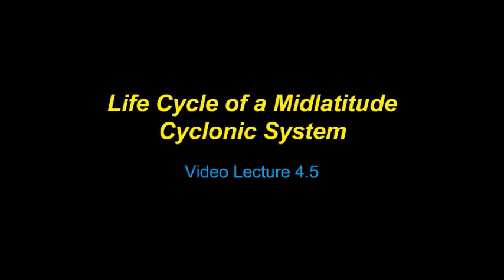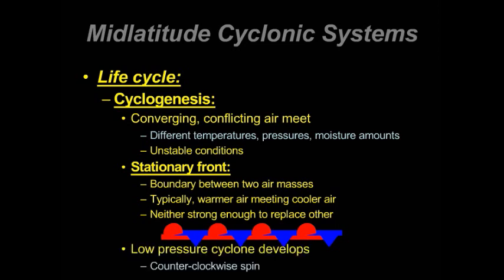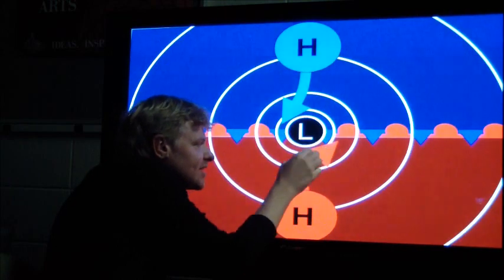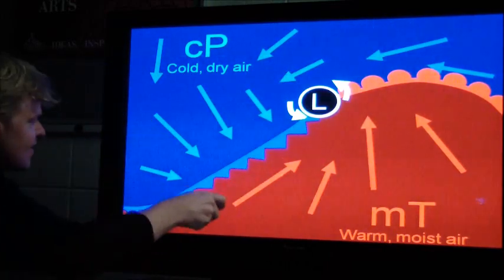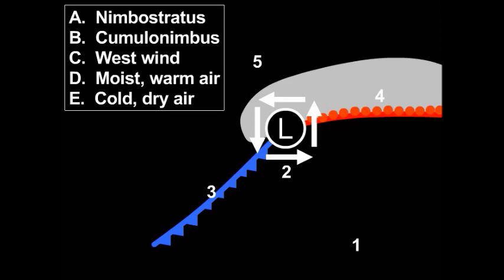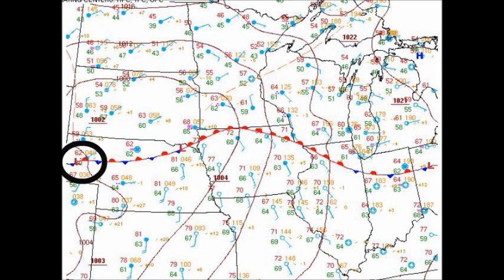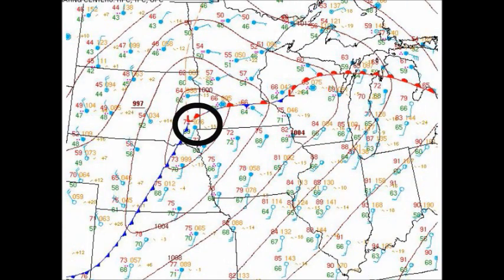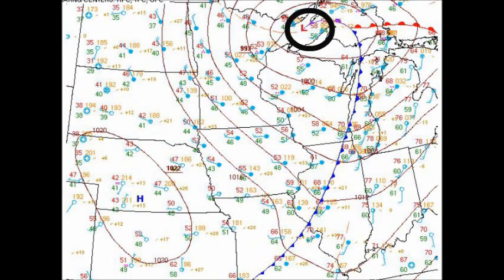G107 - Video Lecture 4.5